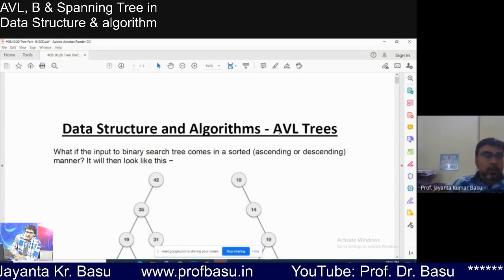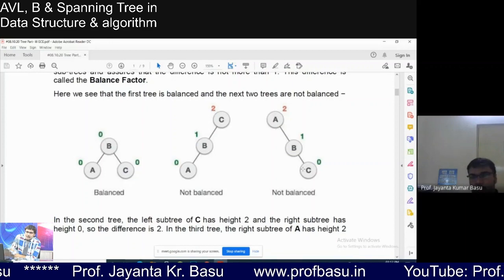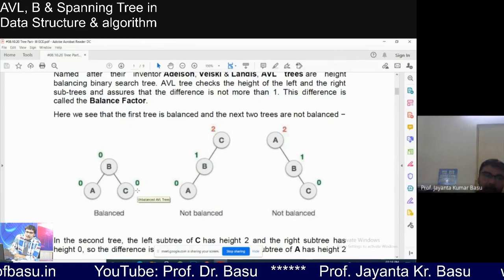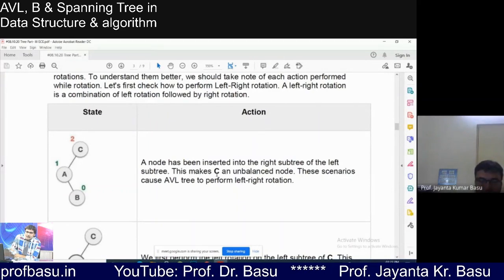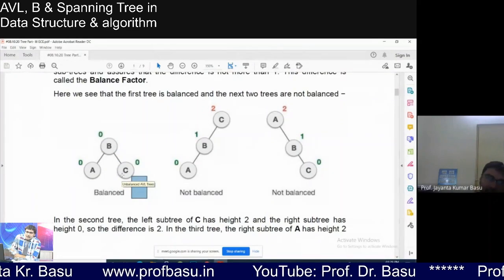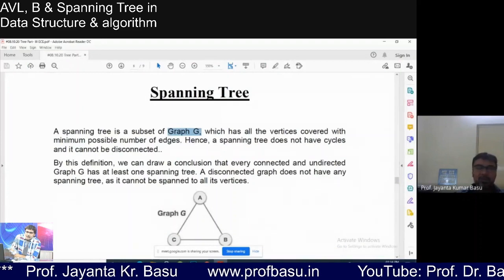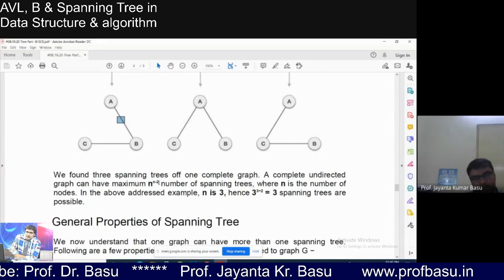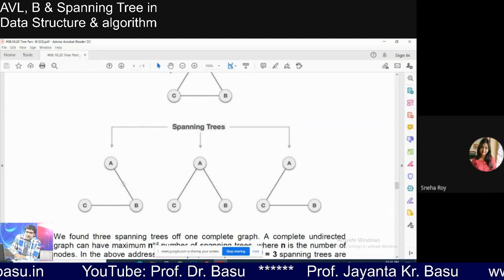Prof. (Dr.) J. K.Basu, Senior Faculty of Engg Clg, Lecture on AVL, B & Spanning Tree